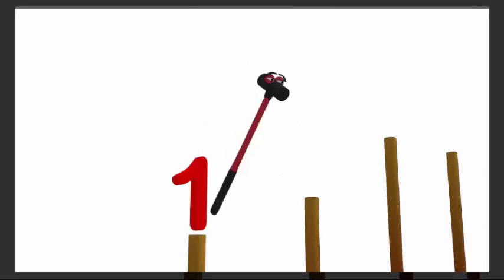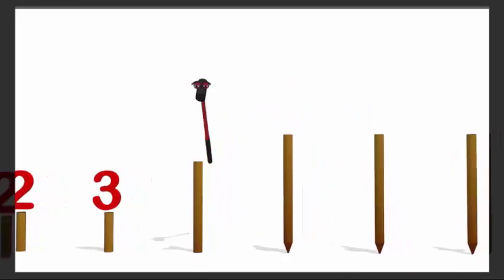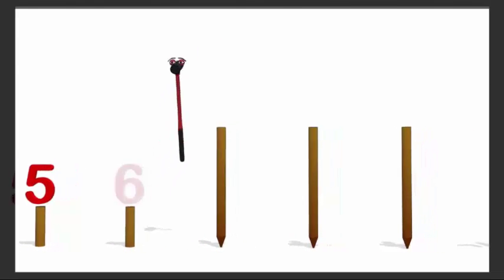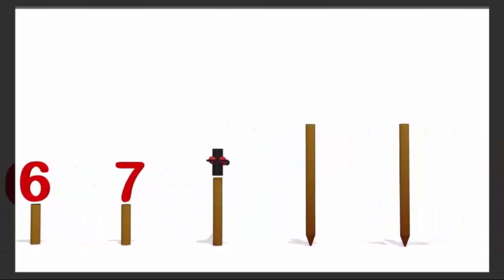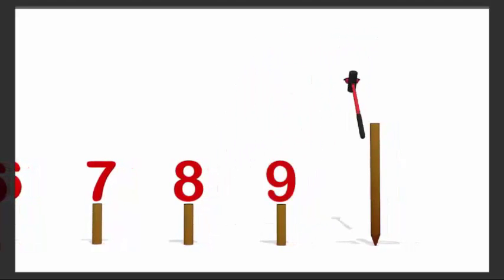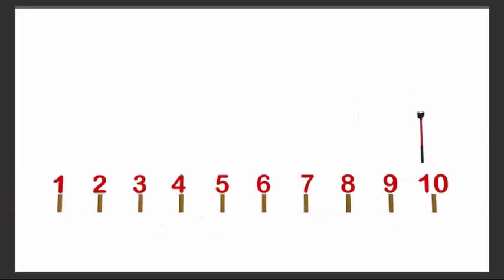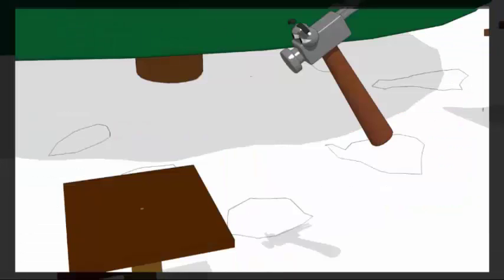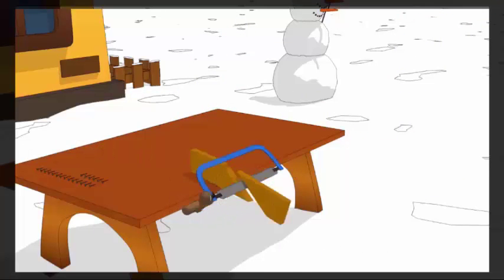Những dụng cụ vui vẻ- funny tools for Kids- Building a Bird House- funny tools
funny and educational 3d animated cartoon about Bobby the Hammer, Jennie the Saw, Vincenzo the wrench, Dirk the screwdriver and Dickie the drill. We tried to go educational but also with enough action... and we admit that Bobby the hammer could have smashed something more usefull like wallnuts.